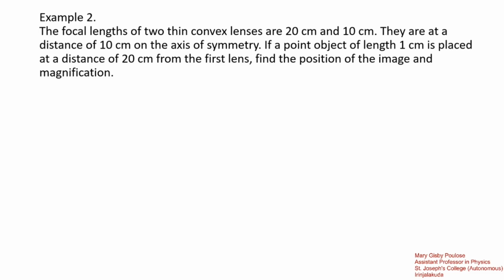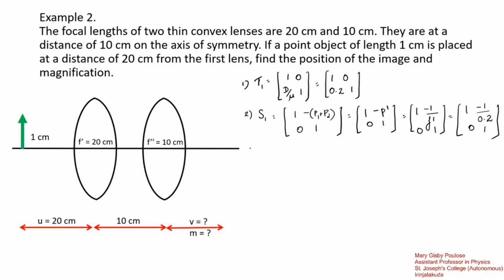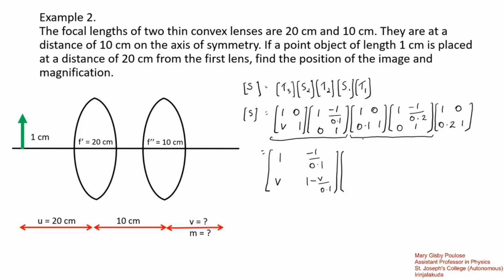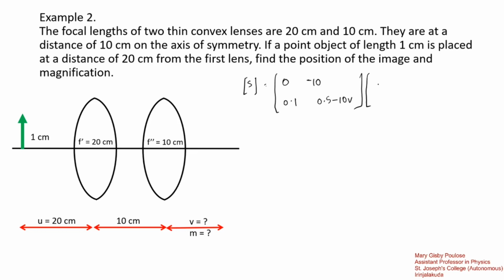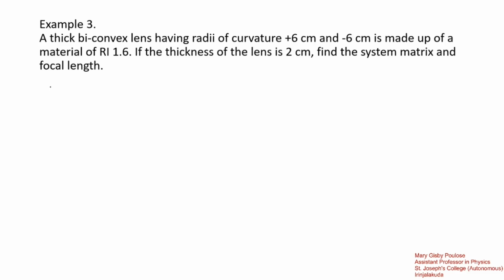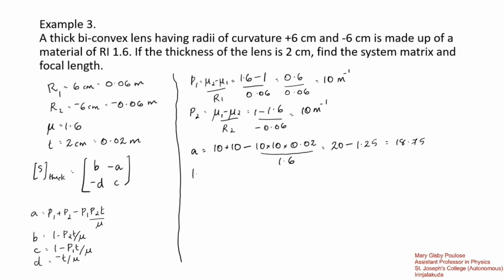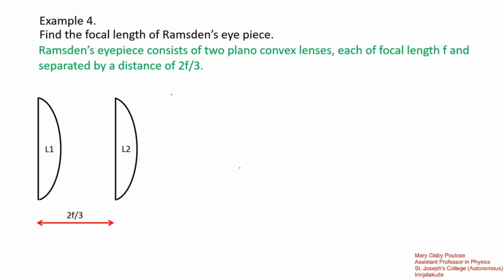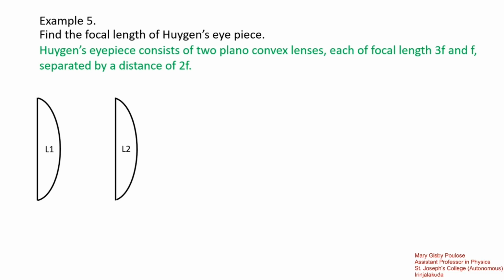Class 10 S5 Optics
Solving problems in Matrix Methods